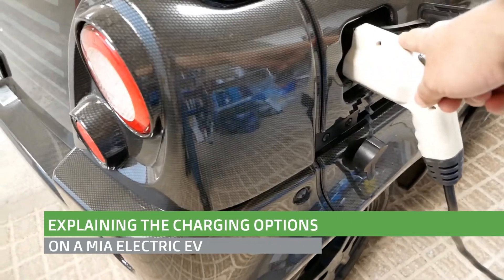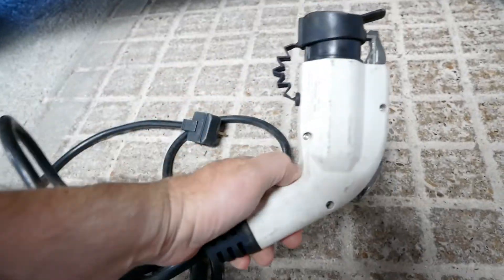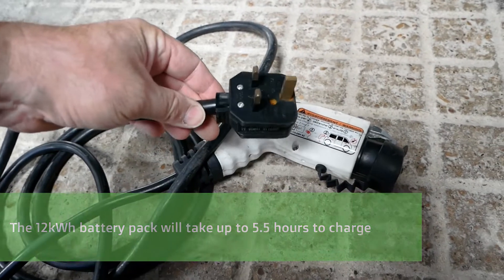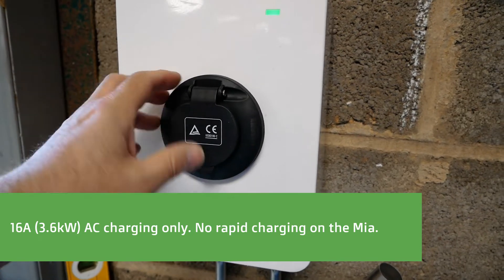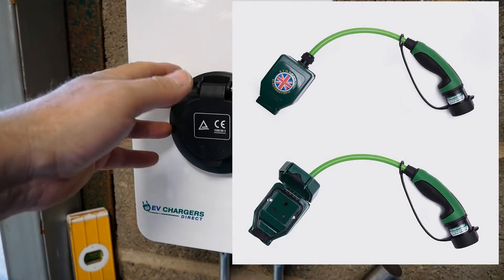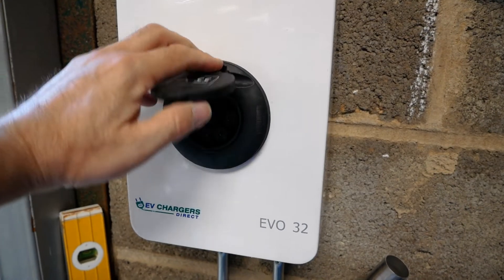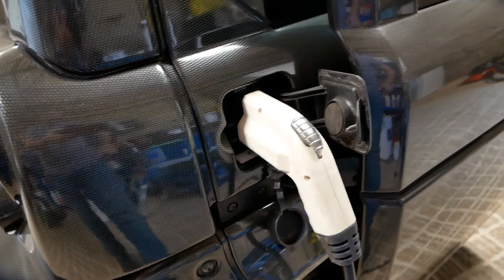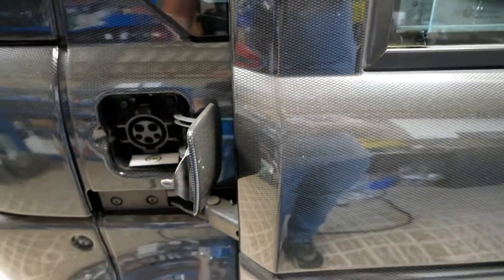Mia Electric EV charging explained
This video shows you how you can charge a Mia Electric EV. The car will not charge from a home or public AC type2 charger as it can't communicate with the charger. However, you can buy an adaptor which is used by Renault Twizy owners which allows charging from type2 chargers. You will also need a type1-to-type2 16A charge cable too.

The Mia Electric is a French made vehicle that was in production from 2011 to 2013. It is a 3-seater hatchback which complied with the European safety standards for passenger vehicles and is fitted with 3-point seatbelts, driver's airbag, ABS, emergency brake assist and has a top speed of 62mph. The Mia was officially launched in the UK, but soon after the company closed due to financial problems. Only 9 of these cars were sold in the UK, making this probably the rarest EV you'll see in the UK.